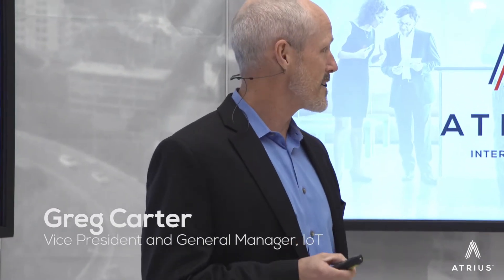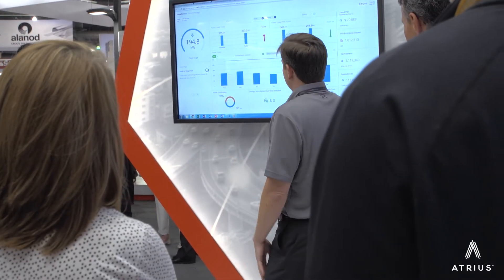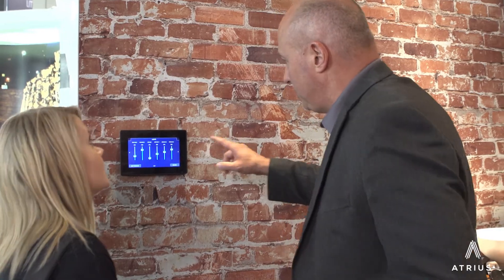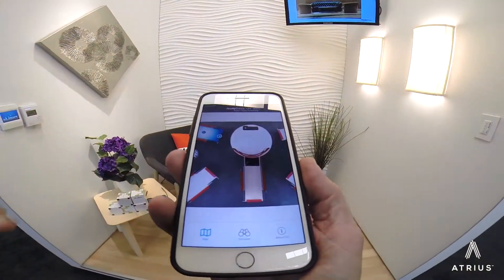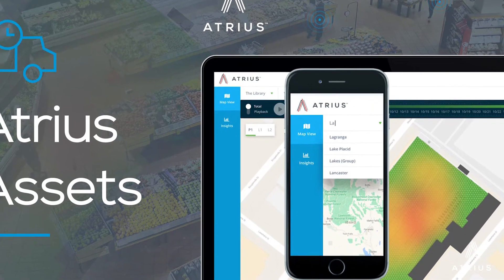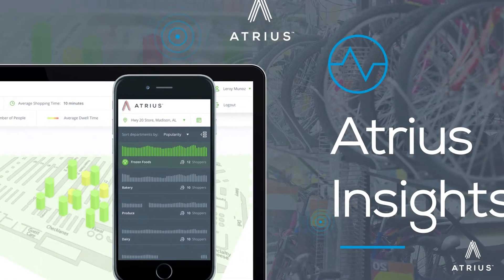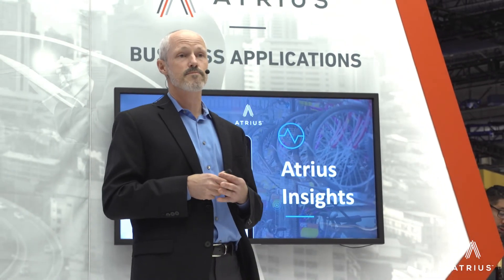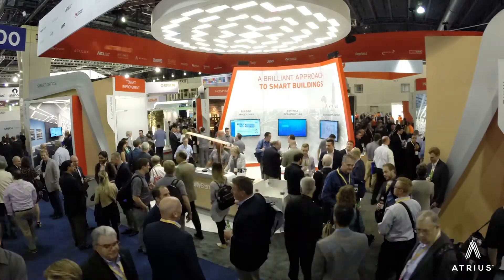Part 2: Live at LightFair 2017! Revealing Atrius and Creating Brilliant Experiences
Live at LightFair 2017!  Acuity Brands, Inc. unveils its new Atrius™ brand, encompassing the company’s portfolio of Internet of Things (IoT) business solutions and Atrius software platform. Through Atrius, Acuity Brands will continue to provide and expand its comprehensive set of IoT business solutions, leveraging intelligent luminaires, lighting and building management controls, software platform services and solution development tools.

Atrius solutions deliver connectivity and intelligence to a space via an expansive network of smart LED lighting and controls and a software platform that gathers, unlocks and transforms raw data to enable a broad range of software solutions addressing critical business challenges. Atrius solutions have been already deployed across more than 50 million square feet of indoor spaces, leveraging more than a million sensors. Additionally, an installed base of Acuity Brands networked lighting systems, encompassing more than one billion square feet, can now be upgraded to a more multifunctional Atrius sensory network that can supply IoT data to the Atrius platform.